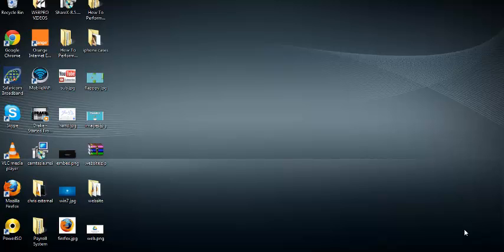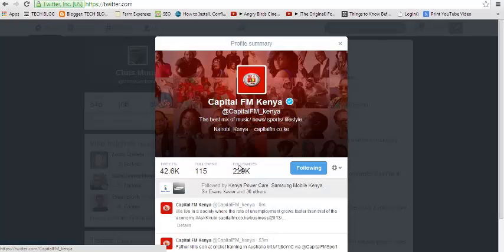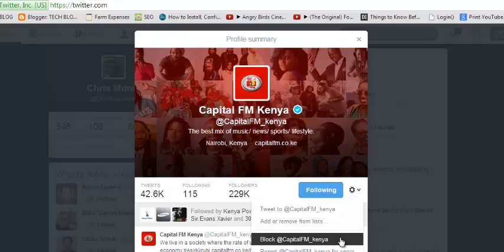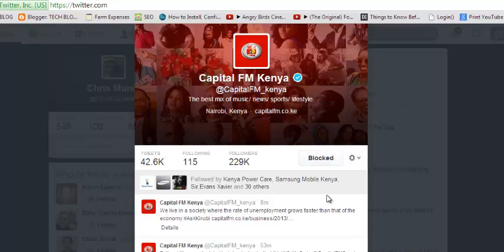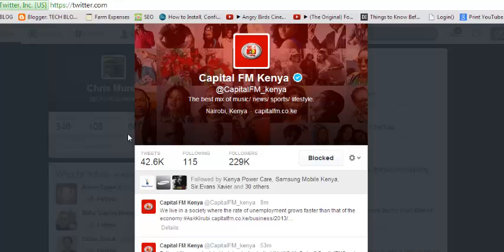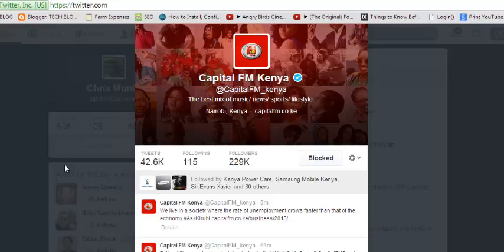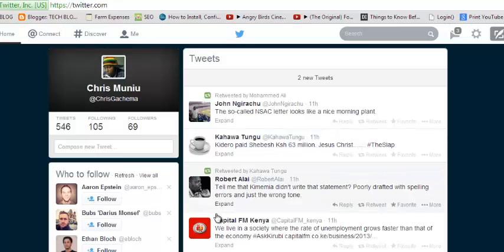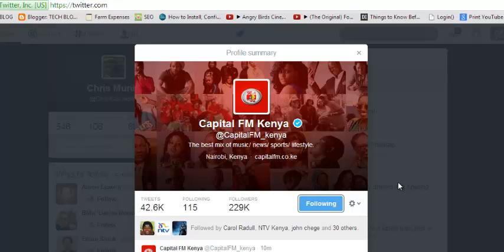How To Block Someone On Twitter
In this short and simple video tutorial, you will learn how to block someone on twitter.

what happens when you block someone on twitter ?  You can block any twitter user and enjoy your timeline without any unwanted tweets and promotional messages.

To block a Twitter user:
Go to the profile page of the person you wish to block
Click on the wheel icon next to the follow button
Block the user.